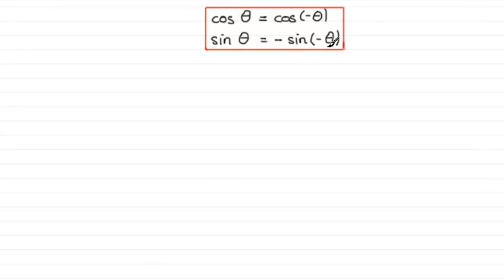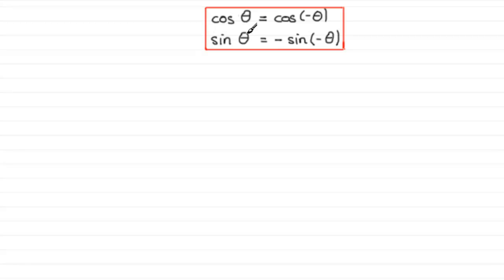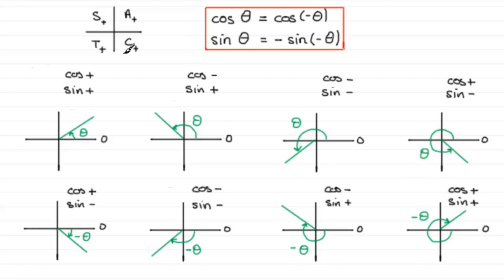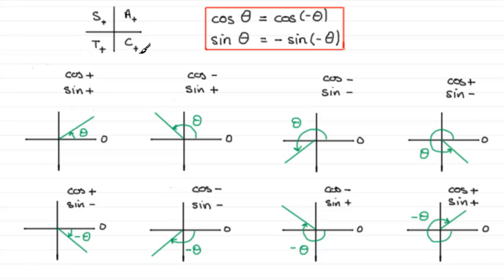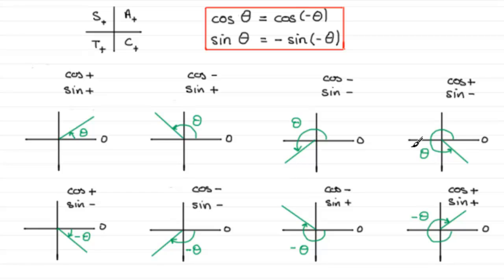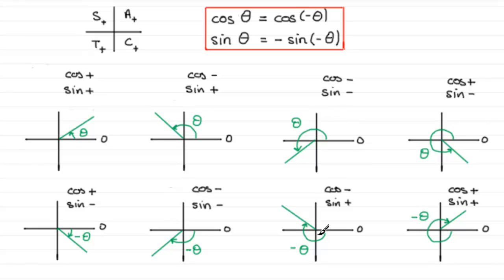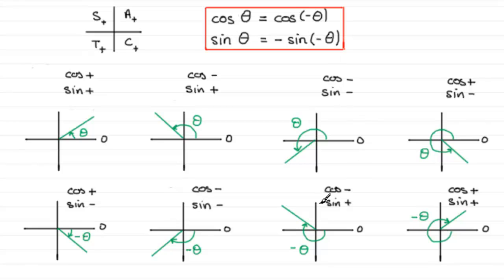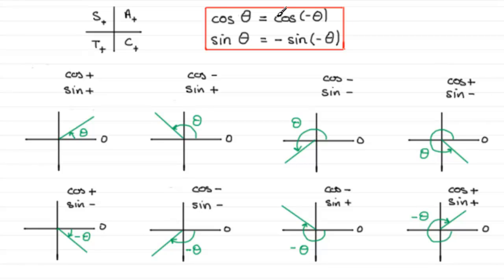Trigonometric Identities for sin and cos of Negative Angles | ExamSolutions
Here I show you how the following identities work for negative angles in relation to the sin and cos functions.
cosθ=cos(-θ) and sinθ=-sin(-θ)